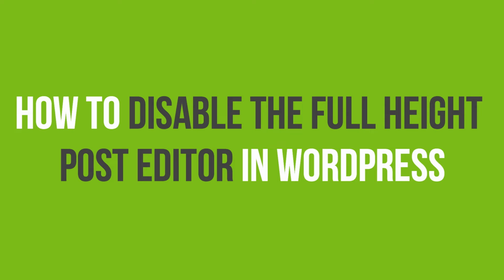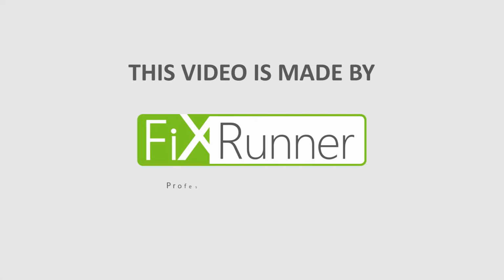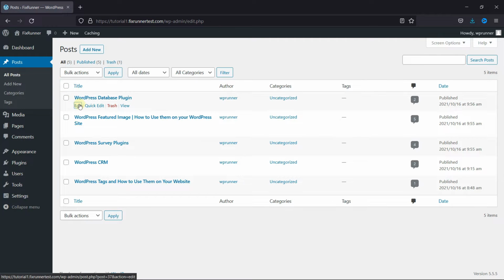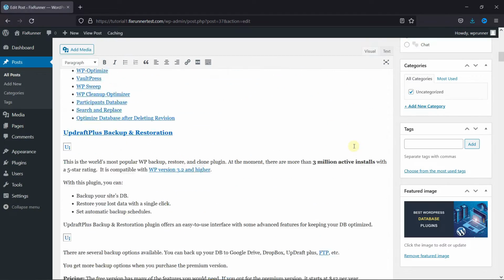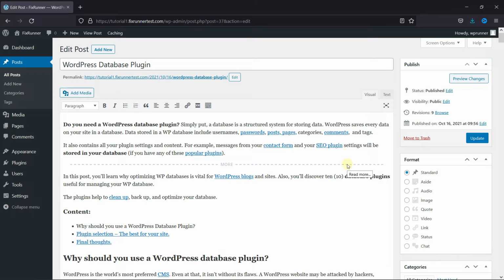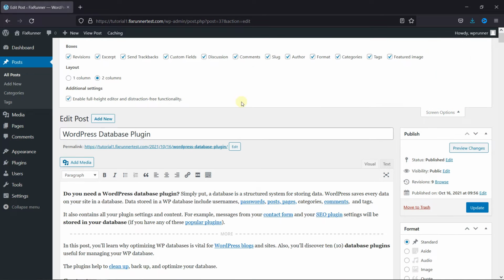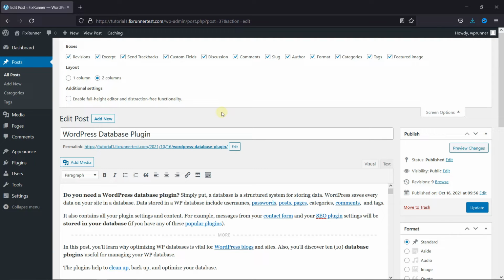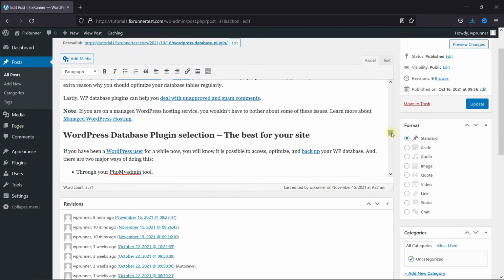How To Disable The Full Height Post Editor In WordPress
The easiest way to Disable the Full Height Post Editor in WordPress is here. In WordPress 4.0, a new writing experience was introduced to the post editor. As you write, the height of the post editor would automatically adjust thus eliminating the need of the scroll bar. While that is great, it now means that you have to scroll through all the paragraphs just to reach your custom fields and other meta boxes such as SEO, Calendar, etc.

0:12 - Introduction.
0:38 - Disable the full height editor.